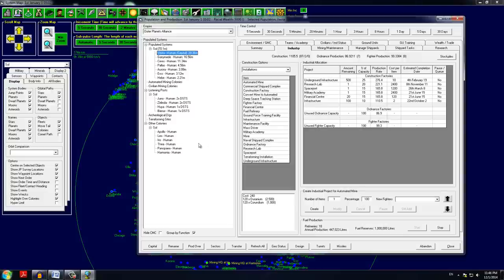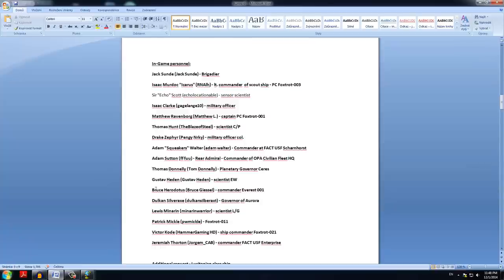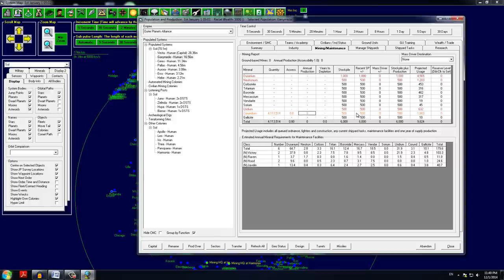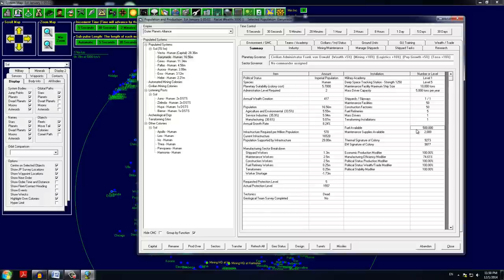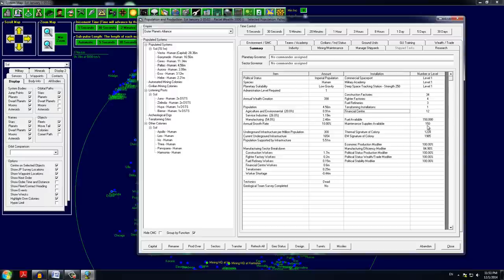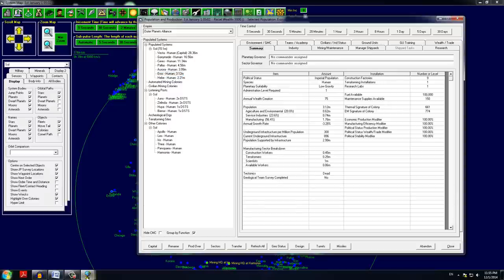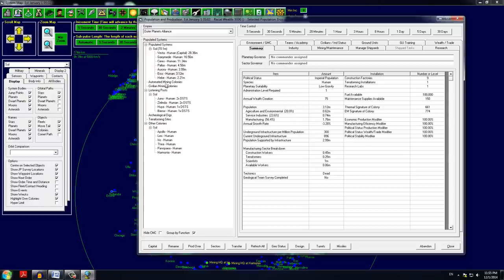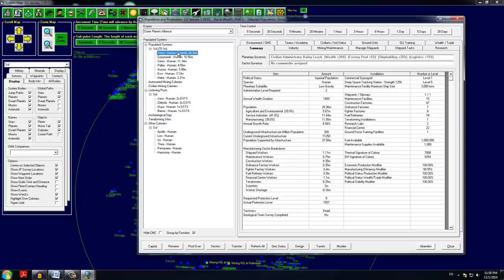Let's play Aurora 4x Scenario - Introduction 2/3 - "Colonies"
The second part of the introduction belongs to our (hopeless) mineral and population situation. I try to go over it in as much details as possible while simultaneously not boring to death but if I fail at one or another let me know.

From the wiki: Aurora is a 4X (eXpand, eXplore, eXploit, and eXterminate) science fiction strategy game. Players develop their interstellar empire from the humble beginnings on their homeworld to conquer the universe, or be pummeled into the ashes of history by opposing races.
Some say it has the graphical charm of an income tax assistant software from the late nineties, but a playing depth that more than rivals any commercial 4X game. Aurora is different because it places emphasis on fleet operations and detailed tactical combat.
The game is under constant development and there is an active and friendly player community in the forum that will help you with any question or problem you might encounter.

The game was created in the year 2004 by Steve Walmsley. The version I am playing is latest available at the moment of start (04/12/14) 6.43.

If you like the music please go and support the makers of these pieces. If you'd like me to include your songs in any of my (otherwise) mute videos please let me know!

Play-list for this episode (in the track order):
a) "12-11-09" by Chuck Parsons
b) "Counting Sheep" by Steve
c) "12-11-09" by Chuck Parsons
d) "Counting Sheep" by Steve

This LP is recorded on my new computer (i5-3570k, 8GB RAM, SSD harddrive, SAPPHIRE HD 7850 OC).